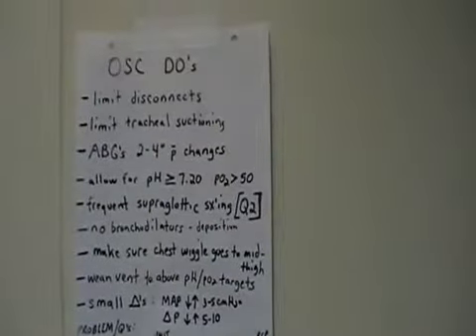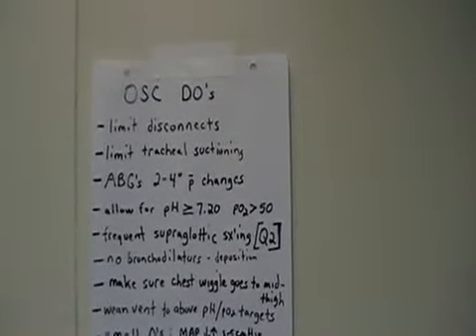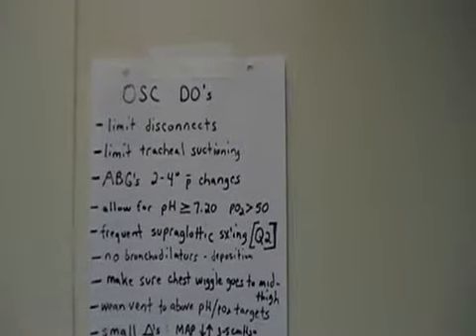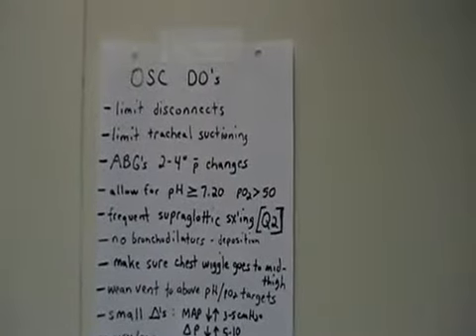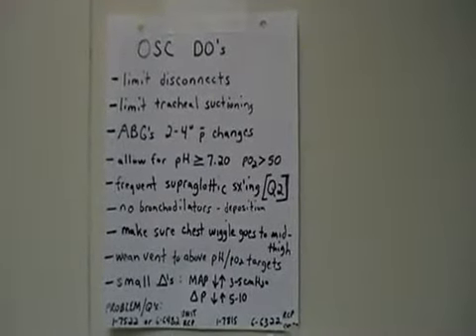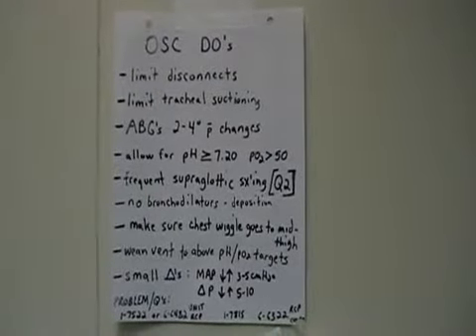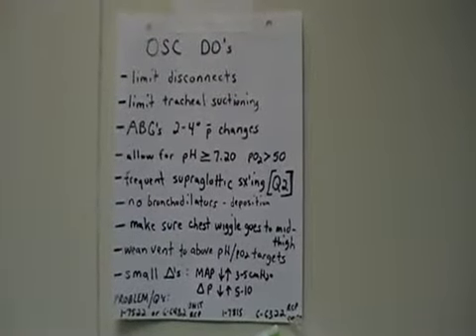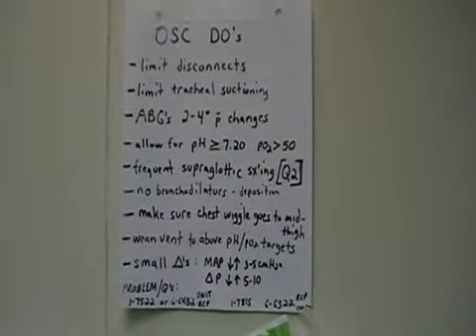MUSCresp 3100b Adult HFOV